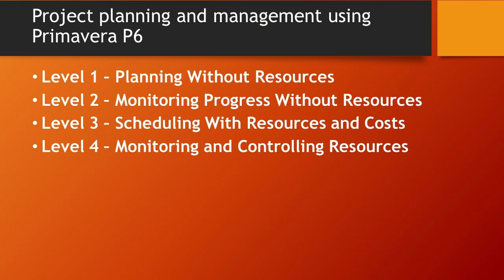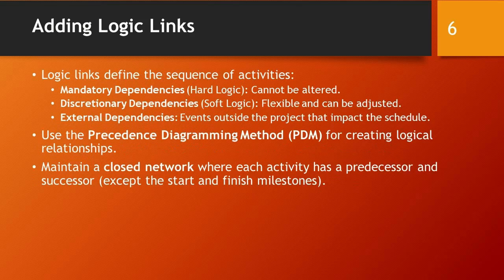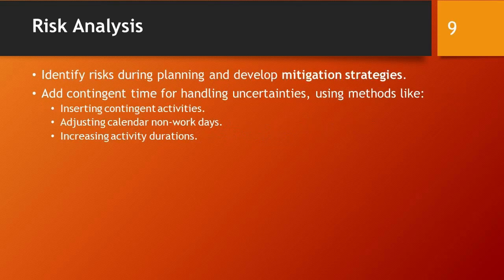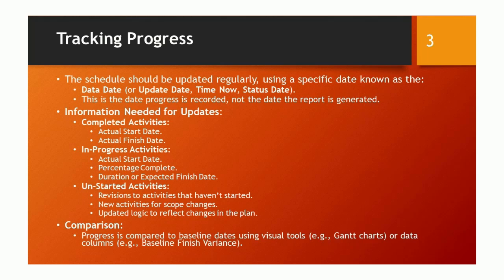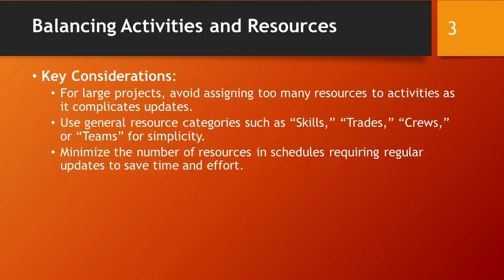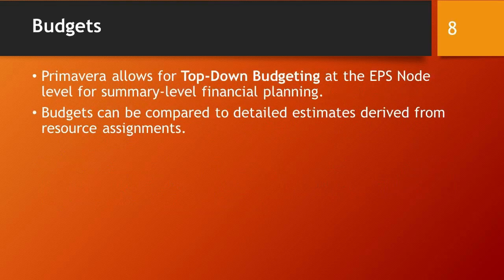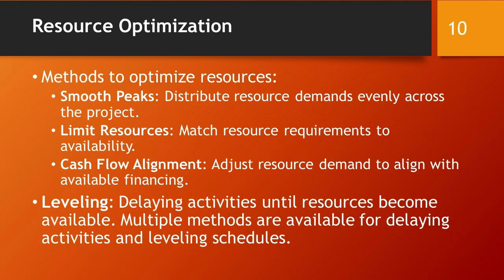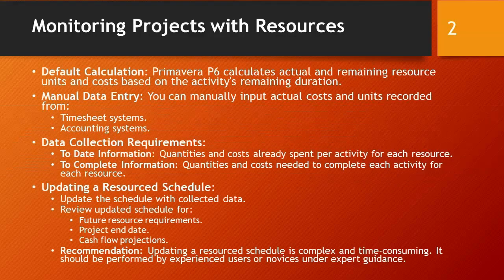Mastering Project Planning: The 4 Levels of Primavera P6 Success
The progressive levels of project planning and management using Primavera P6:
Level 1 – Planning Without Resources
Level 2 – Monitoring Progress Without Resources
Level 3 – Scheduling With Resources and Costs
Level 4 – Monitoring and Controlling Resources